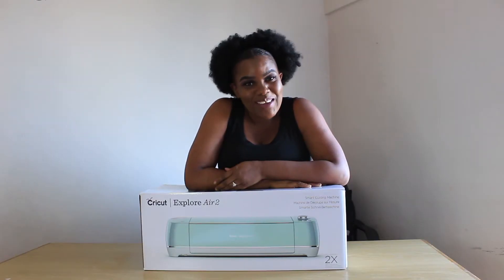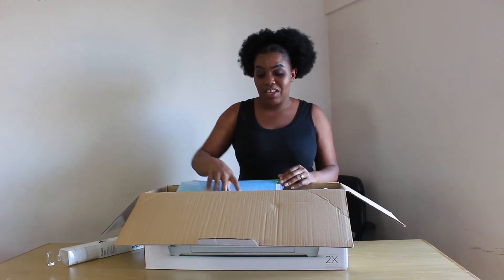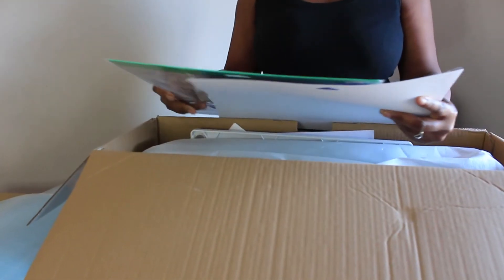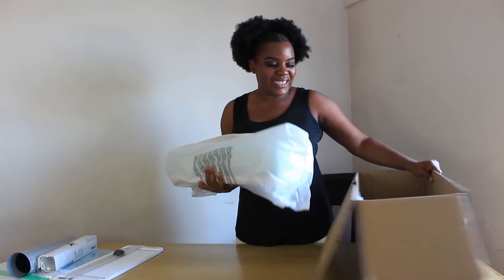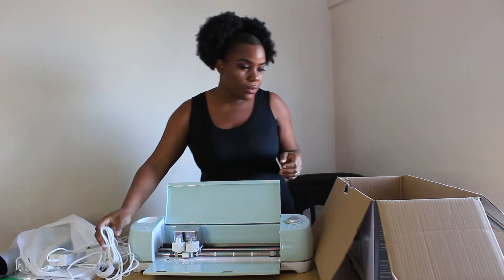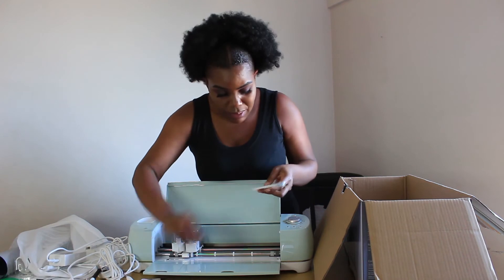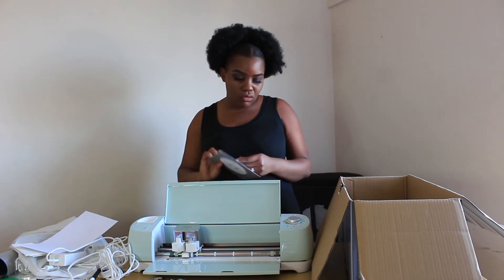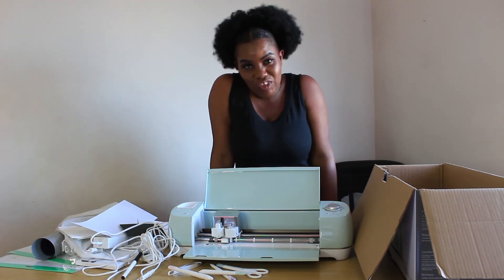Unboxing My cricut explore air 2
Hello family,
Am so excited i finally got my crafting machine,cricut explore air 2.
I can not wait for us to start using it.
I am a complete beginner without prior knowledge on how to use cricut explore air 2, i am sure we are going to make a lot of mistakes but its fine.

Here is how  how i unboxed my cricut explore air 2